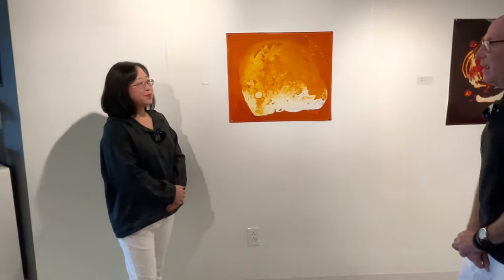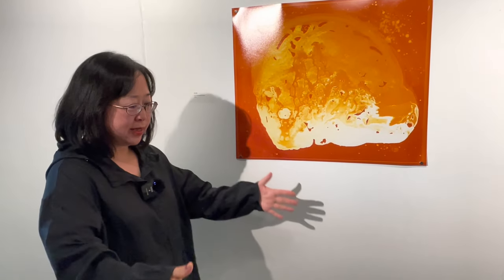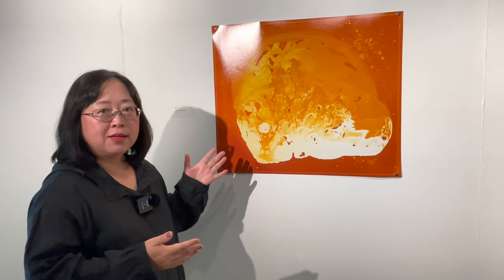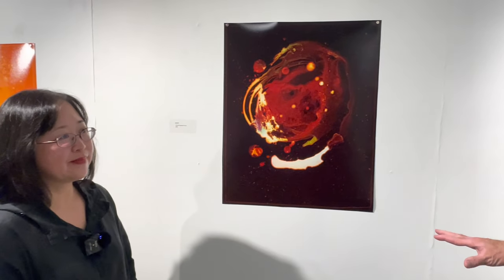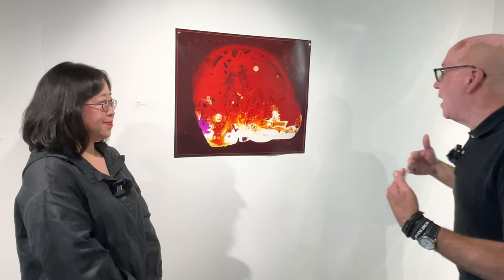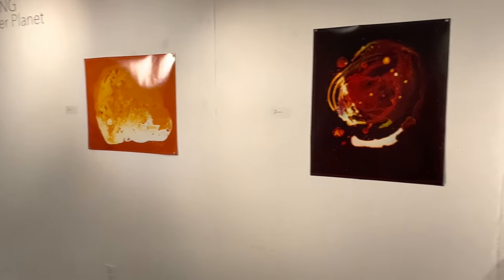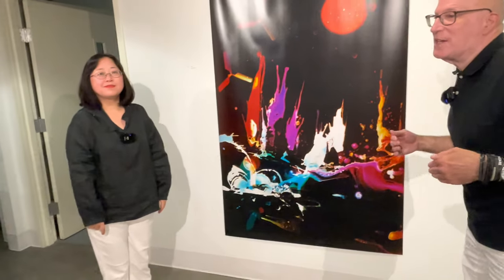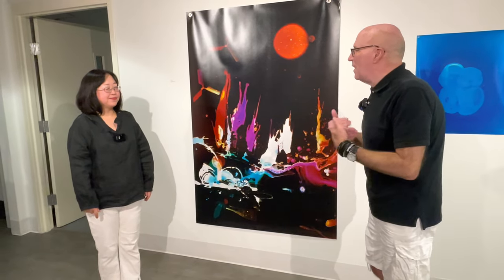Peoria Art Guild - Another Planet - Liu Yang